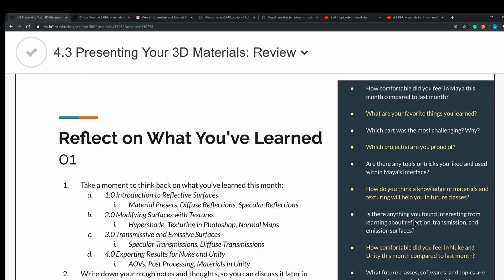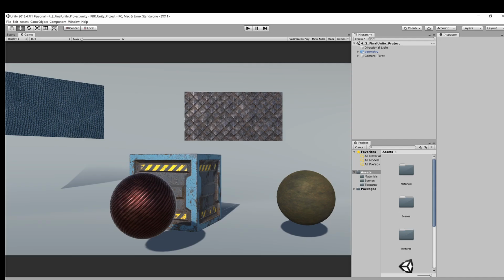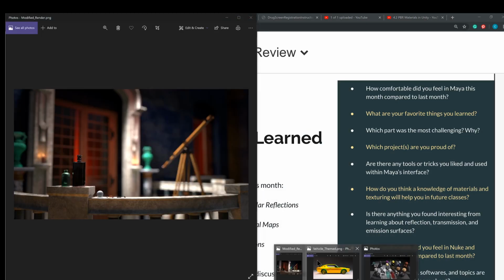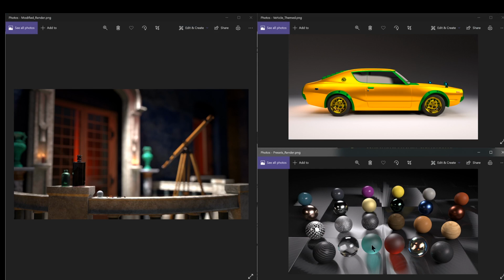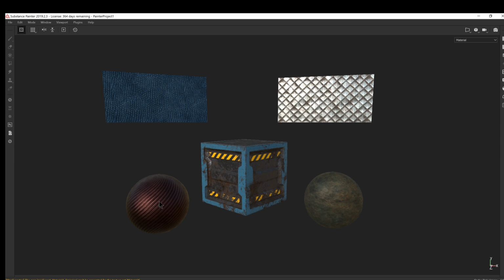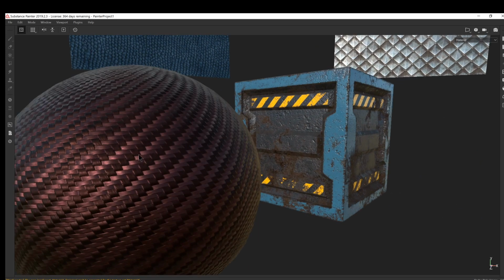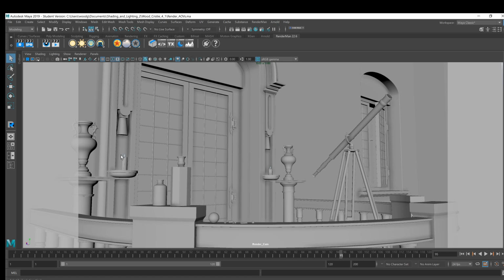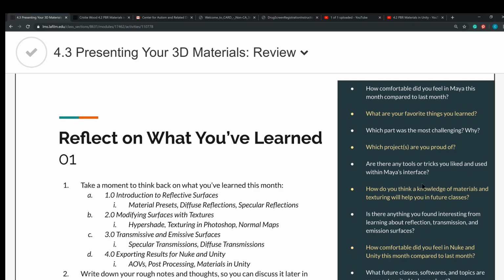4.3 Course Reflection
Course Reflection for L.A. Film School Shading and Lighting 2 class